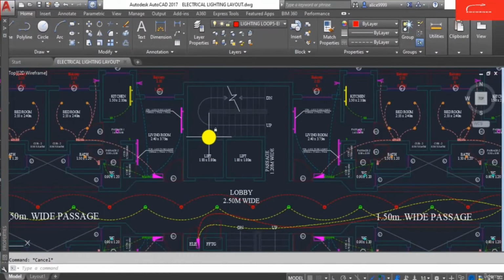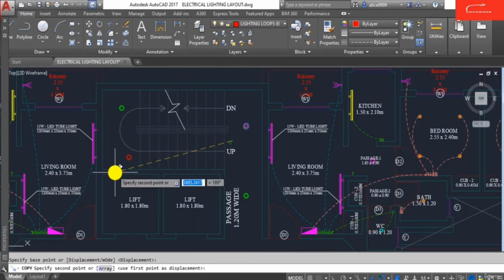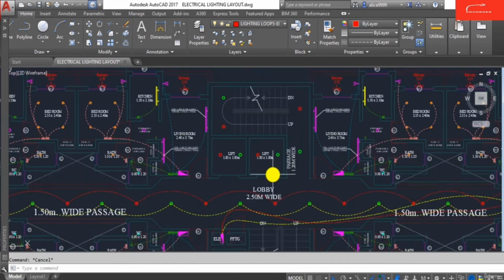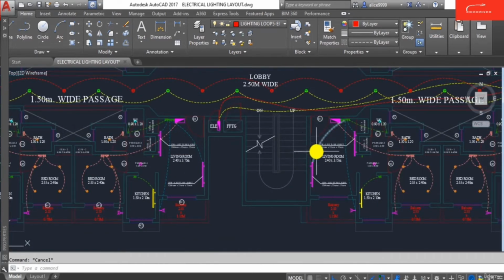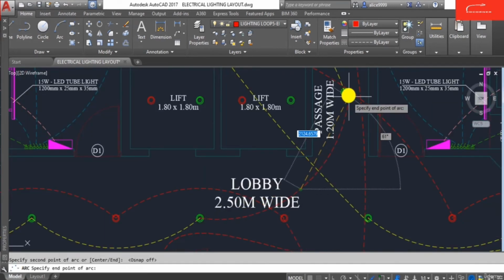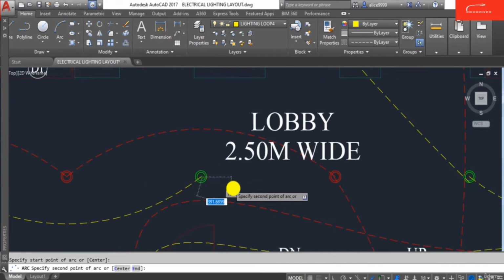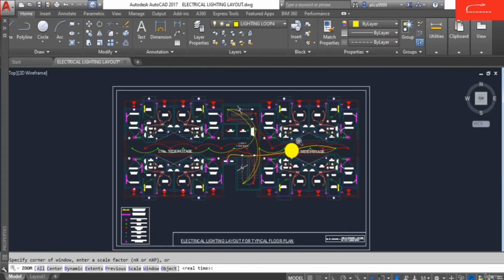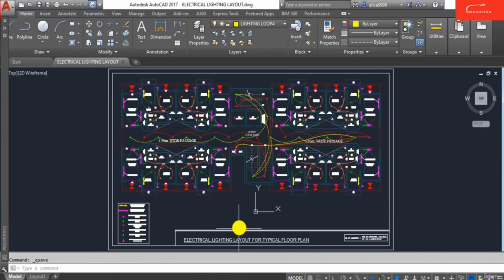010 Staircase Light AutoCAD